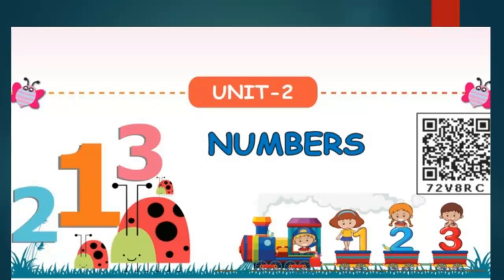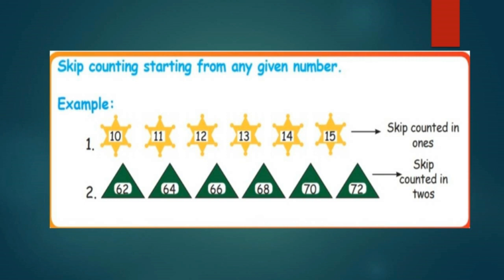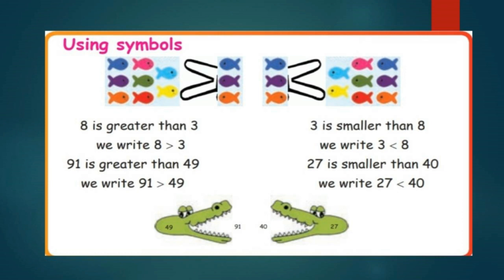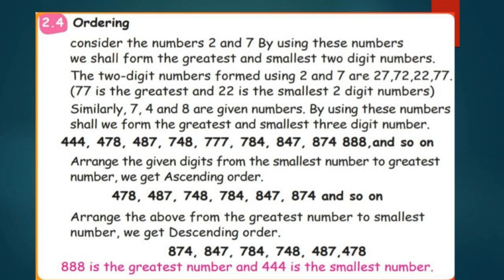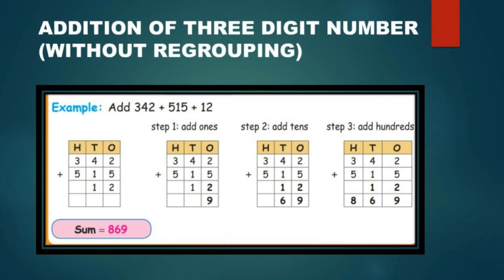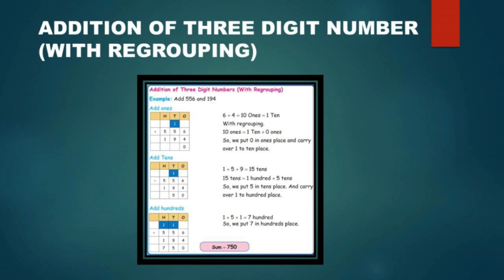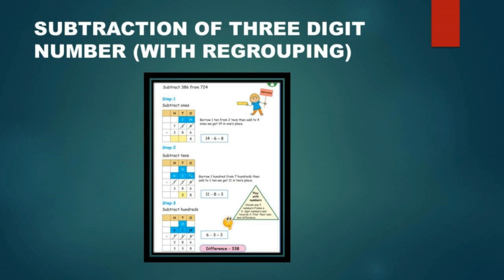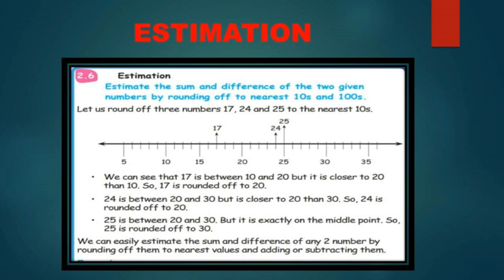MATHEMATICS STD 3 | NUMBERS | UNIT - 2